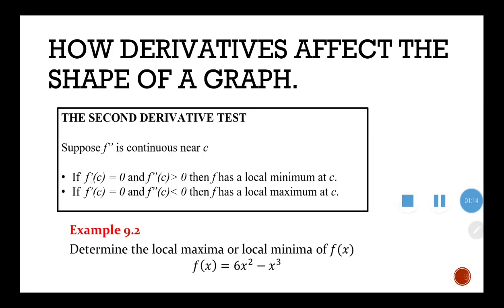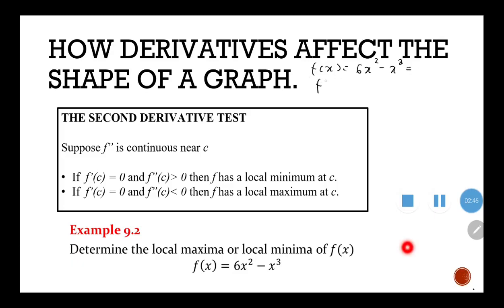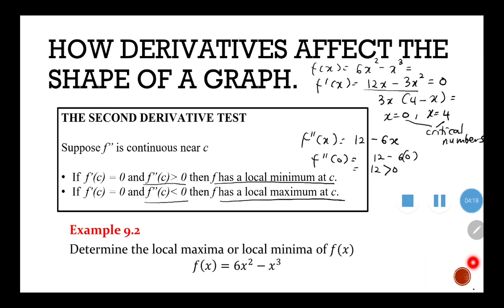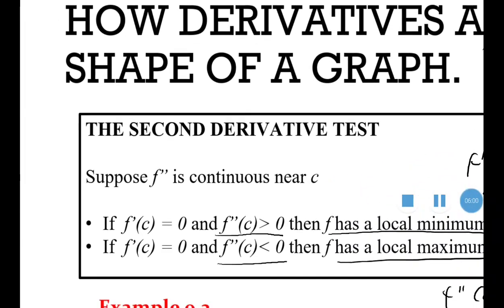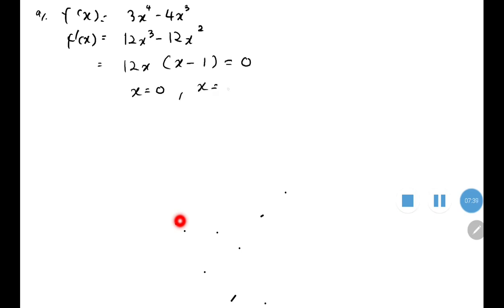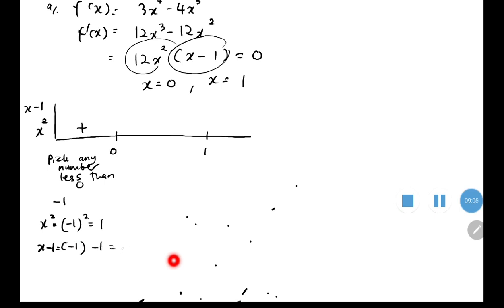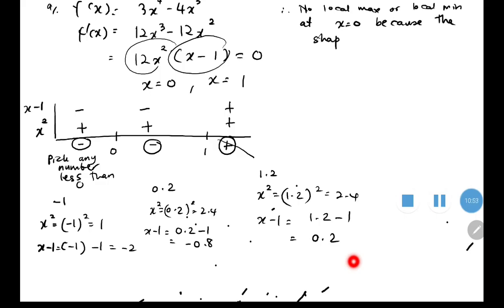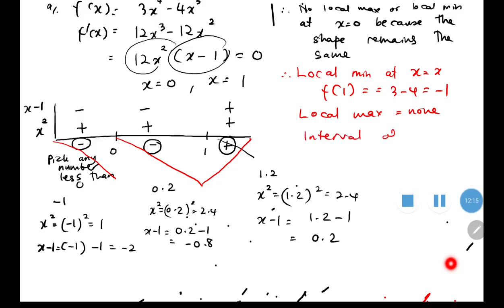Chapter 3.15 : The derivatives test (Part 1)